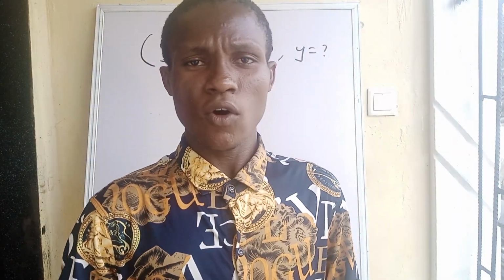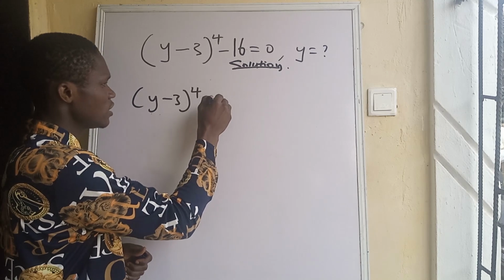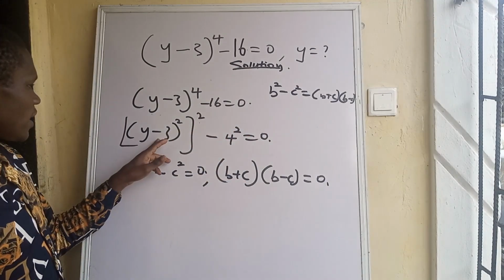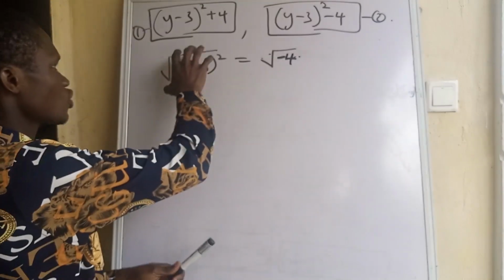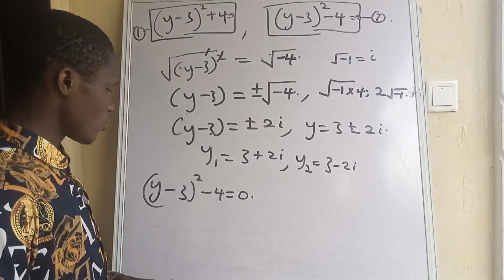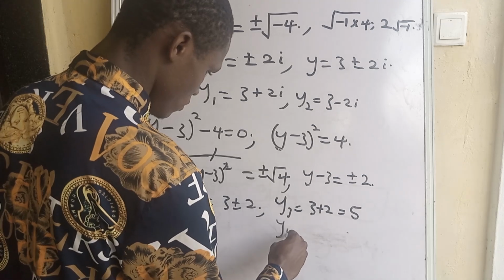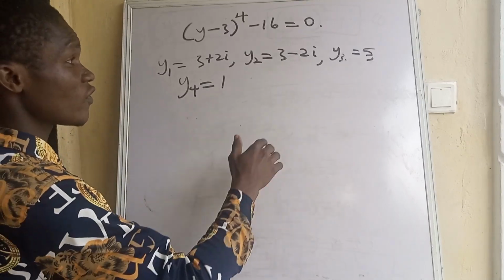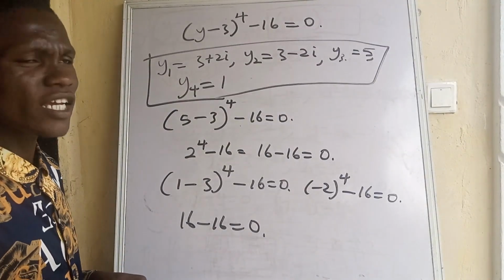A Nice Algebra Challenge. | Can You Solve ? | Solve for \( y \) in this Exciting Algebra Challenge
Welcome to another thrilling math adventure on our channel! Today, we're tackling a fascinating algebra challenge where we need to find the value of \( y \). Ready to put your algebra skills to the test? Let's dive in!

In this video, we’ll guide you through a step-by-step process to solve an intriguing algebra problem, ensuring you grasp every concept along the way. Whether you're a math enthusiast or just looking to improve your skills, this challenge is perfect for you!

 What You’ll Learn:
1. **Equation Setup:** Understanding the problem and setting up the equation correctly.
2. **Isolation Techniques:** Methods to isolate \( y \) and simplify the equation.
3. **Solution Steps:** Detailed walkthrough to find the exact value of \( y \).
4. **Common Pitfalls:** Tips on how to avoid common mistakes and misconceptions.

**Let’s solve this algebra challenge together and discover the value of \( y \)!** 🎉